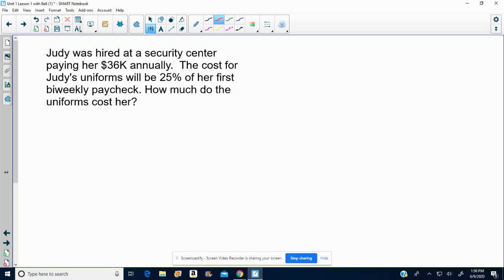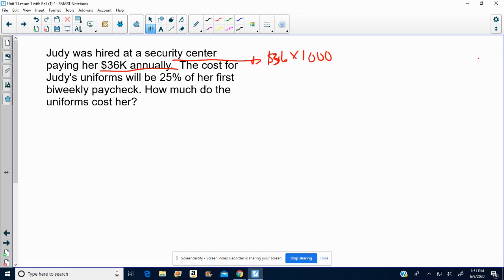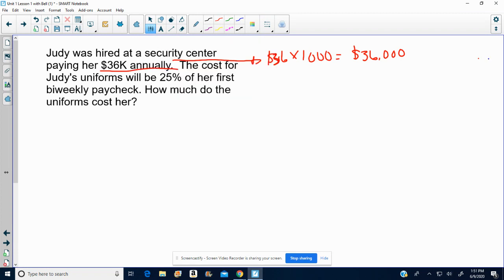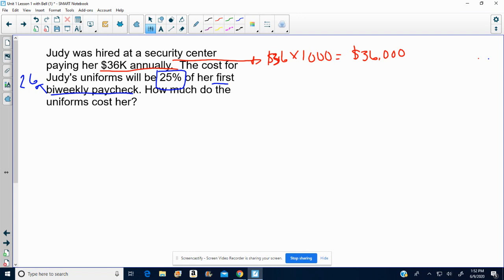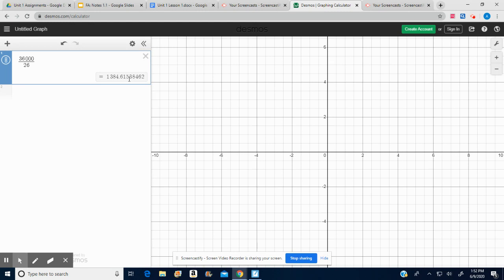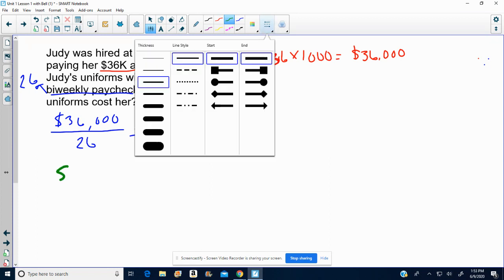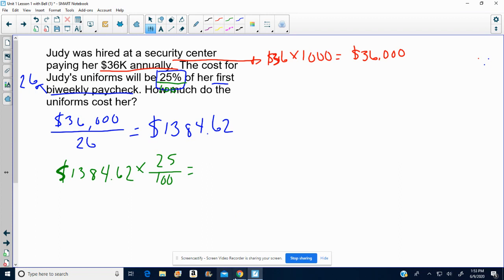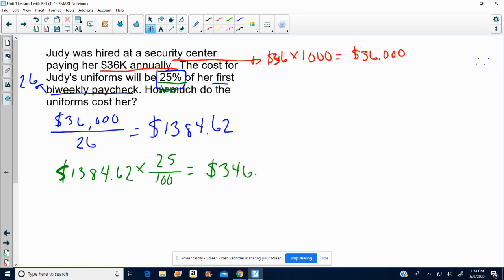FA: Notes 1.1 Example 9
Calculating a pay percentage